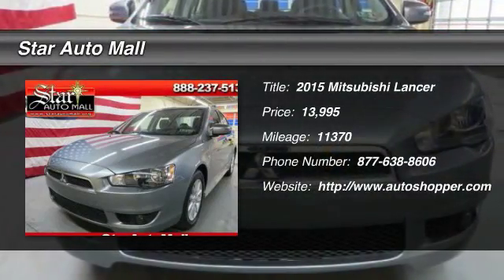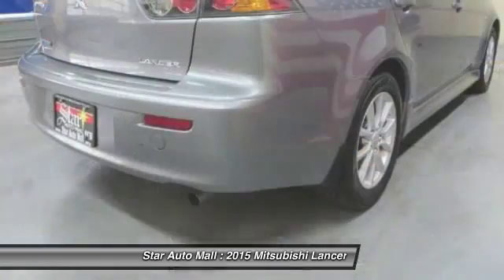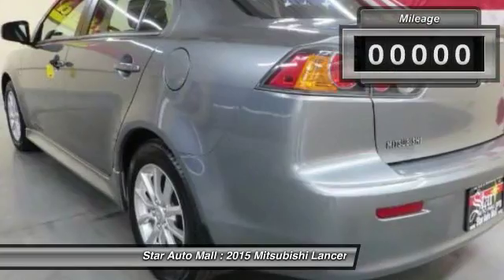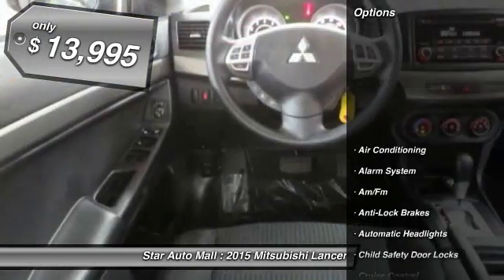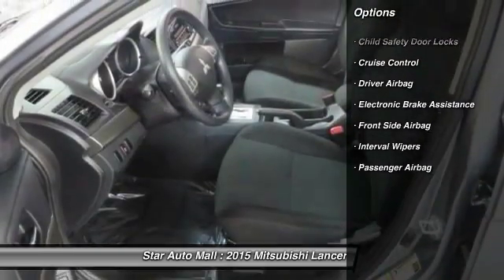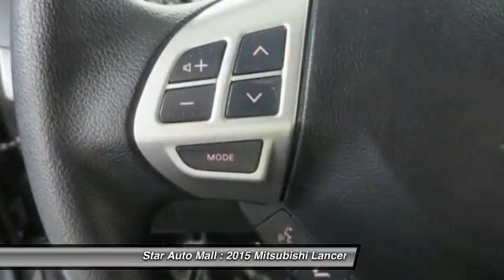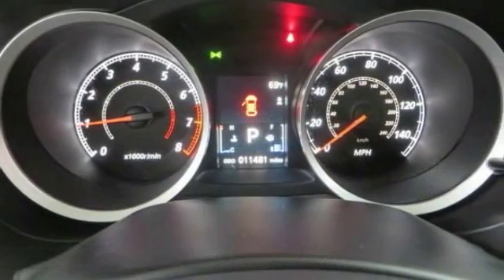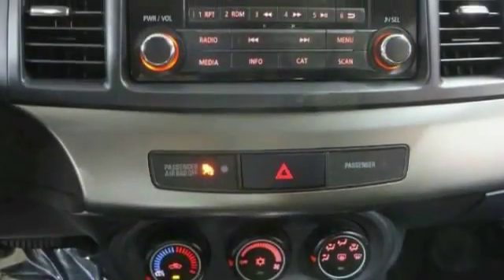2015 Mitsubishi Lancer ES CVT Bethlehem PA 18020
2015 Mitsubishi Lancer ES CVT